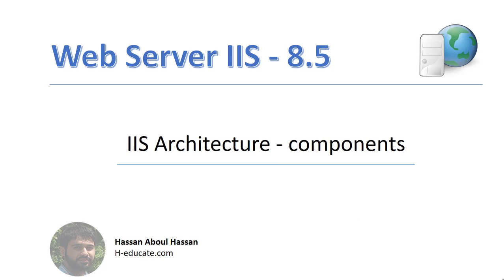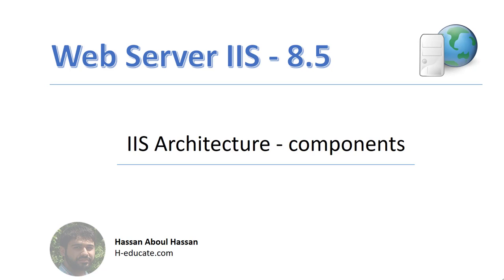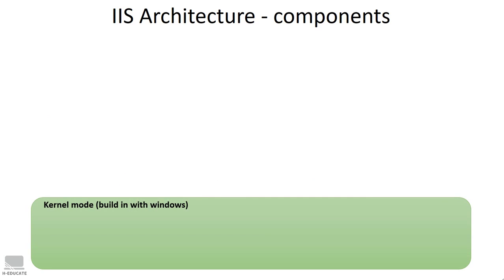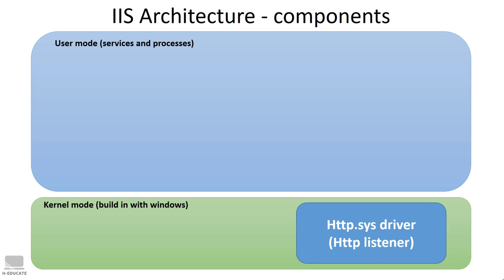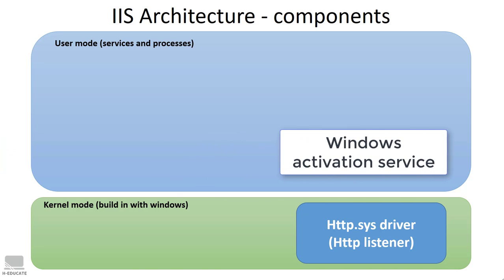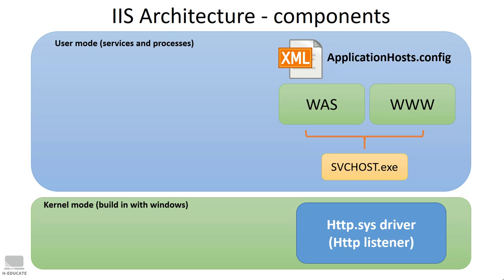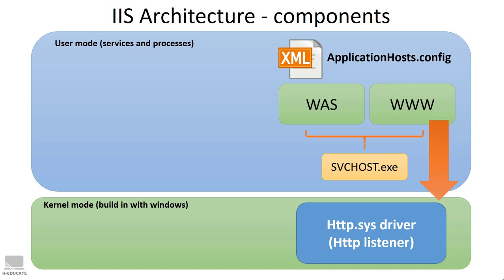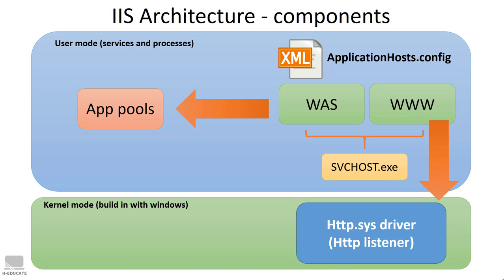IIS (Internet information services) Architecture | IIS Web Server Internals | How does IIS Works?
IIS (Internet information services) is the Web Server That Runs on Microsoft Windows Operating systems, it can be installed on Bother Windows Server or Windows Client Machines like Windows 7,8 and 10.

IIS  Web Server can be used to host both Managed .NET applications like ASP. NET and unmanaged code application like PHP or even Node JS.
But IIS is commonly used to host .NET Apps.

In this video, I will talk about the internal IIS architecture and how it works.

IIS Architecture - How IIS handles Requests?
1- When a client browser initiates an HTTP request for a resource on the webserver, HTTP.sys intercepts the request.
2- HTTP.sys contacts Windows Activation Service (WAS) to obtain information from the configuration store.
3- WAS requests configuration information from the configuration store, applicationHost.config.
4- The World Wide Web Publishing Service (WWW Service) receives configuration information, such as application pool and site configuration.
5- The WWW Service uses the configuration information to configure HTTP.sys.
6- WAS starts a worker process for the application pool to which the request was made.
7- The Worker Process processes the request and returns a response to HTTP.sys.
8- The client receives a response.

Details of an HTTP request inside the worker process
In a worker process, an HTTP request passes through several ordered steps, called events, in the Web Server Core. At each event, a native module processes part of the request, such as authenticating the user or adding information to the event log. If a request requires a managed module, the native Managed Engine module creates an AppDomain, where the managed module can perform the necessary processing, such as authenticating a user with Forms Authentication. When the request passes through all of the events in the Web Server Core, the response is returned to HTTP.sys.